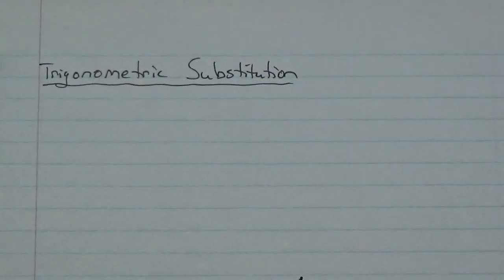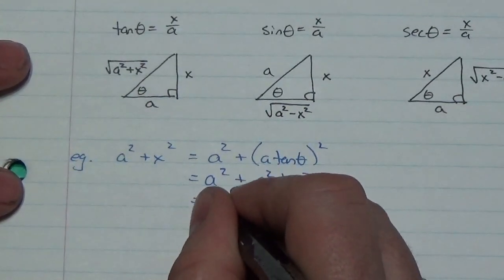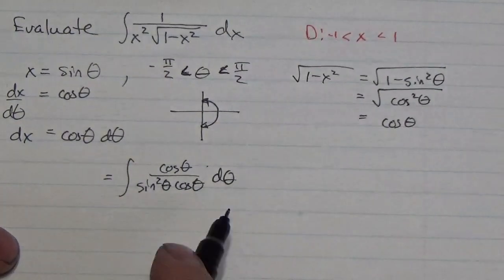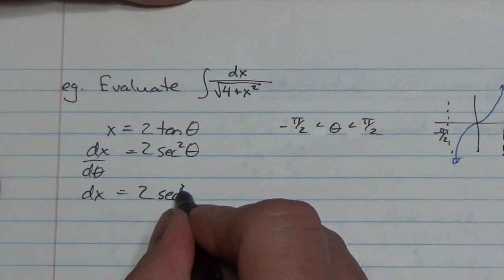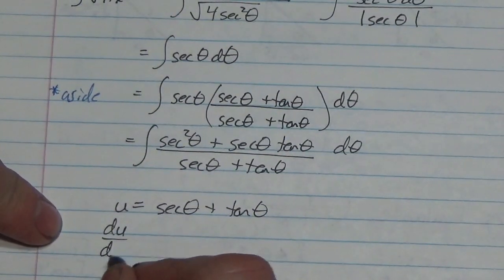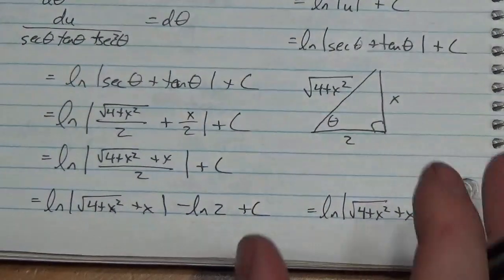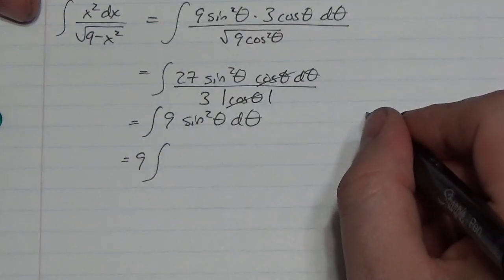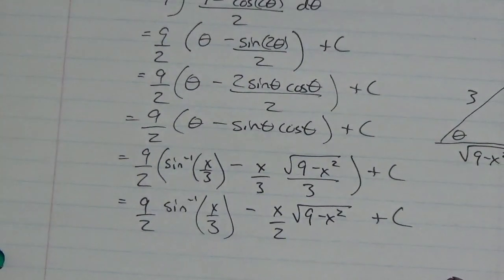Math 31 Trigonometric Substitution Lesson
This video is about integration using trigonometric substitution.